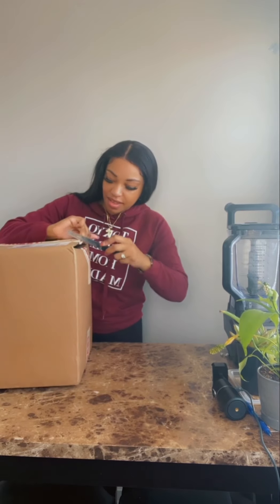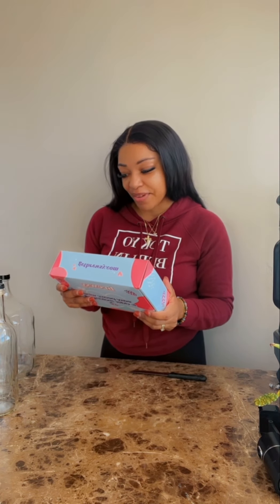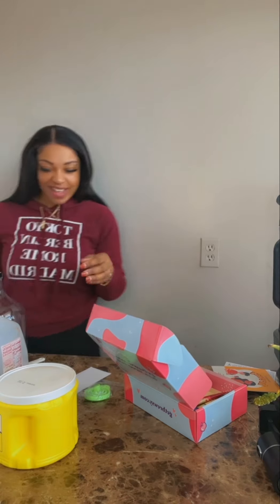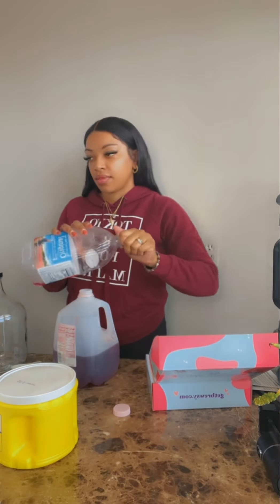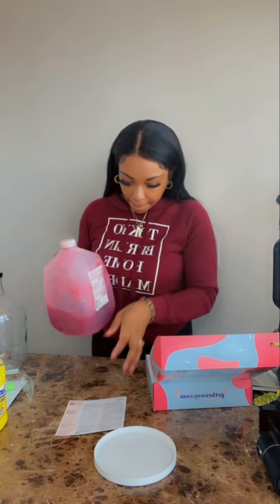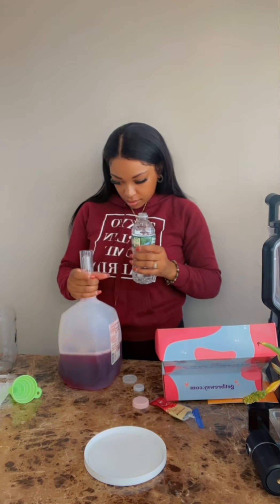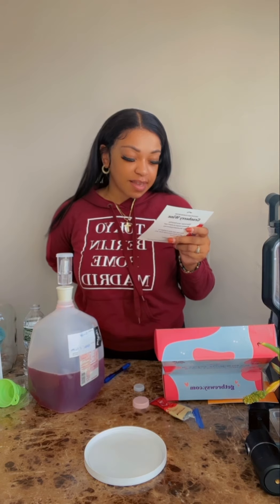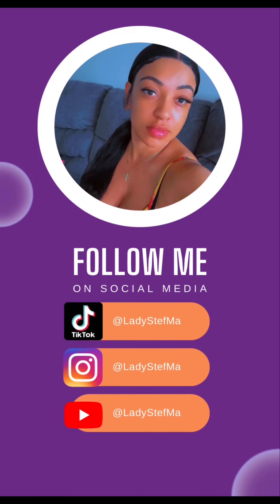All my Wine Lovers, Tap In!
Thanks my loves for watching, this was fun to record! If you love wine, or just want something to do to bring family together check out the use code LADYSTEFMA for 50% off your order you can also find it in my Linktree

Follow me on all social media platforms fb TikTok and Instagram at LadyStefMa